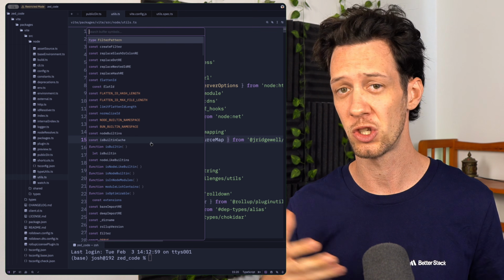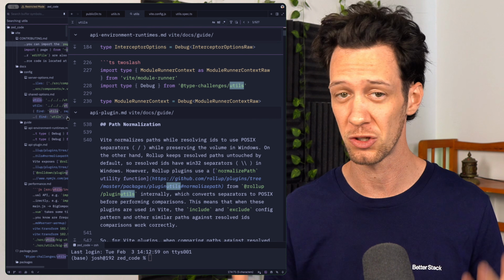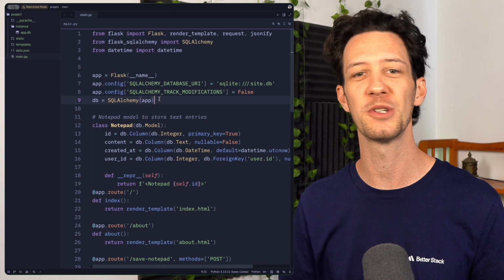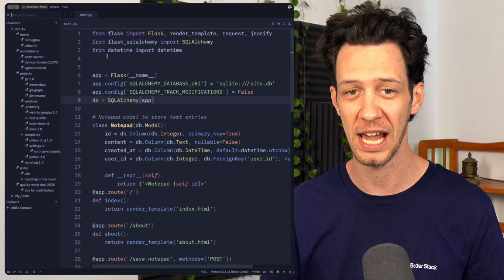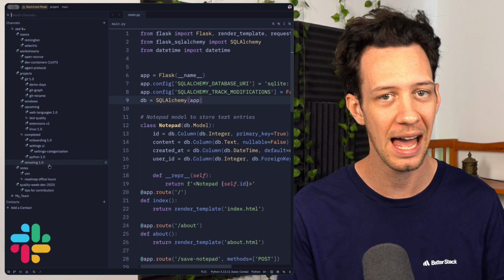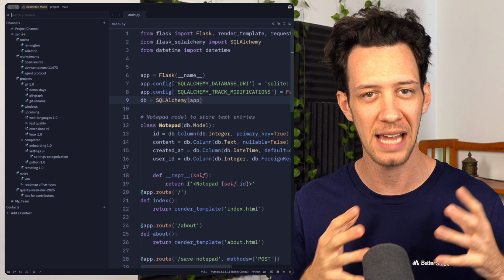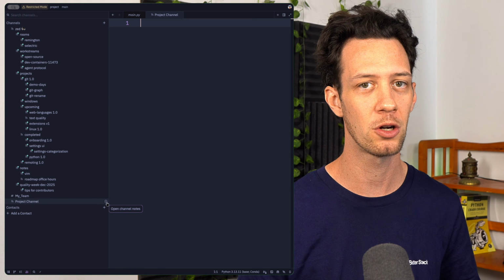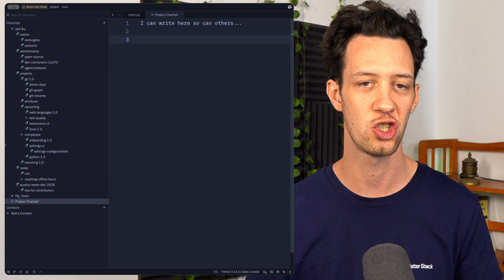A Code Editor That Actually Scales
Zed is quietly becoming one of the most interesting code editors to watch in 2026.

In this video, we look at why Zed feels faster than Cursor, how its Rust-native architecture actually impacts performance on large codebases, and why real-time collaboration with Channels could be the thing that finally makes solo-first editors feel outdated.

📌 Chapters:
00:00 Zed vs Cursor in 2026 (speed, AI, collab)
00:33 Zed: Claude + ACP (Agent Client Protocol)
01:11 Big repos: smooth scroll + instant search
01:33 Rapid demo: Cmd+P instant file search
01:53 Rapid demo: Cmd+Shift+O symbol jump
02:05 Rapid demo: Cmd+Shift+F repo-wide grep
02:35 AI demo: Control+Enter with Claude (focused help)
03:18 Collab demo: Channels overview
04:00 The two big differences vs Cursor
05:30 Final verdict: is it worth leaving Cursor?